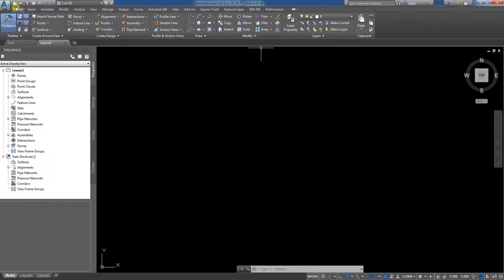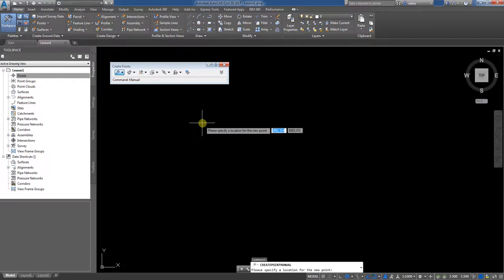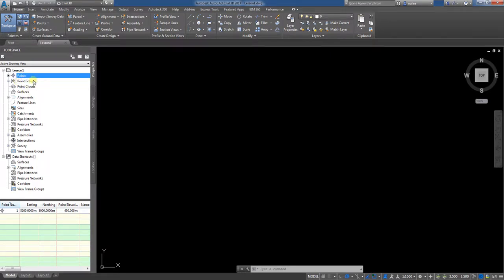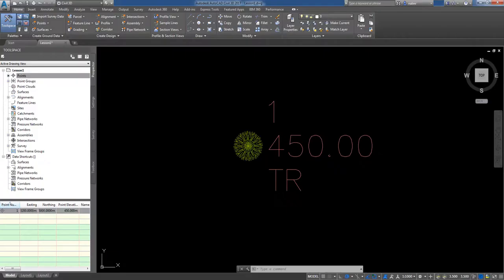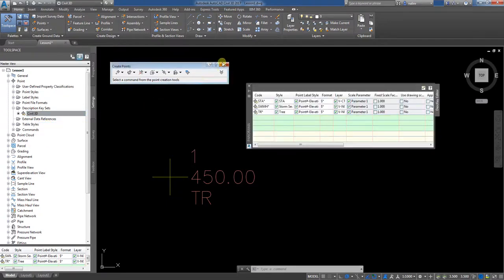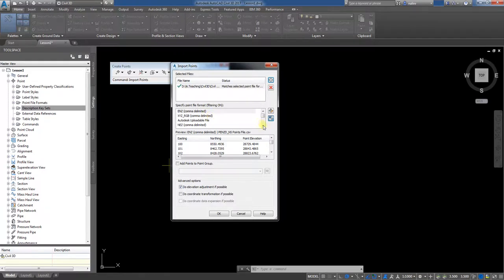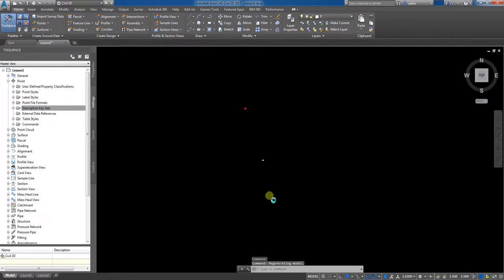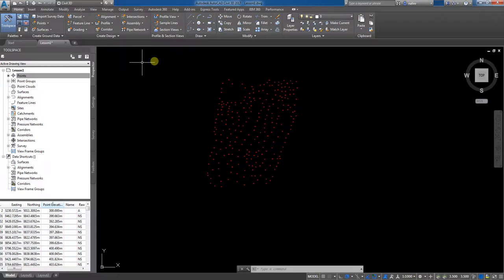Creating Points in AutoCAD Civil 3D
Points are the fundamental elements in Civil 3D that makes up surfaces and other Civil 3D items.
This video explains the anatomy of Civil 3D points and how to creat them.